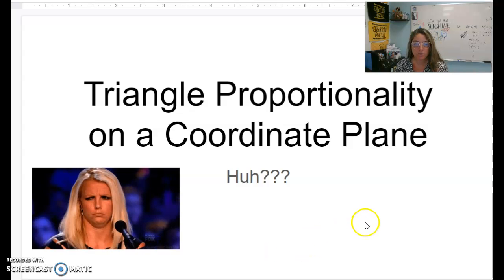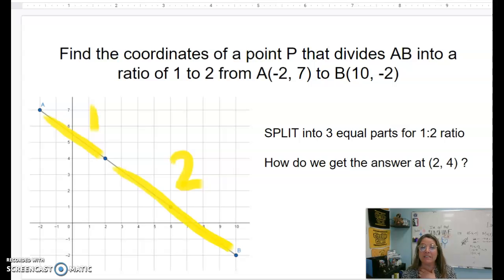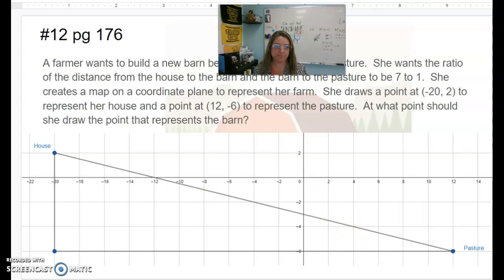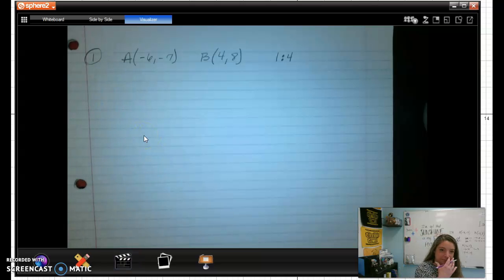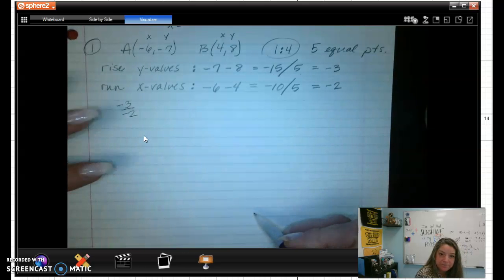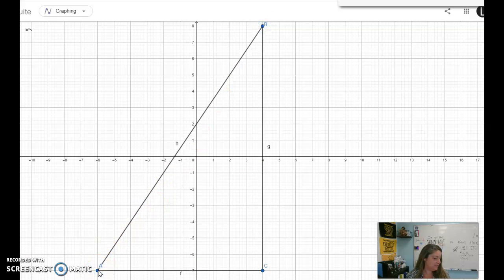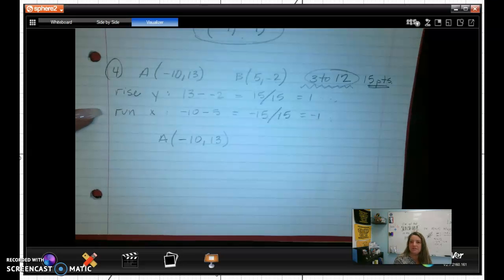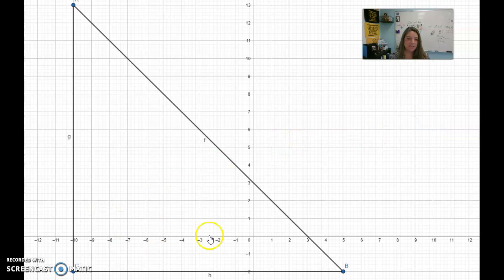2/24 TP on the CP (triangles on the coordinate plane)